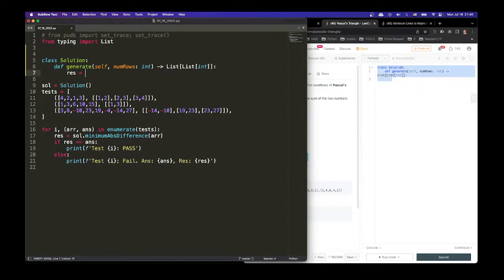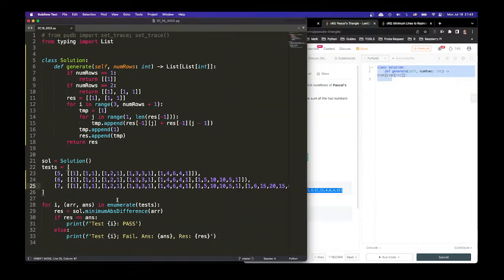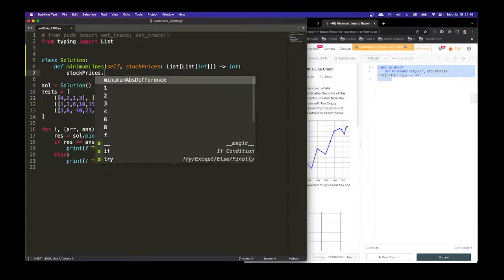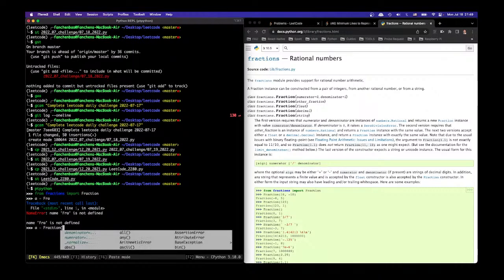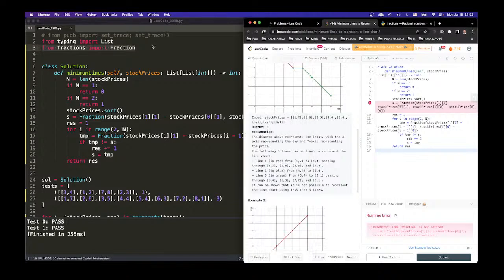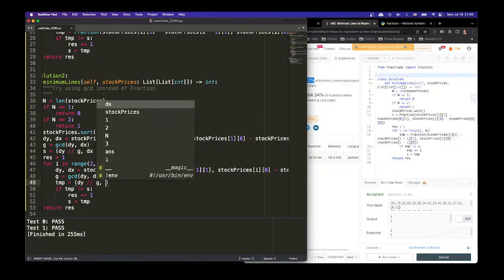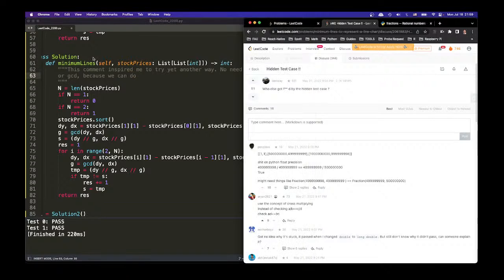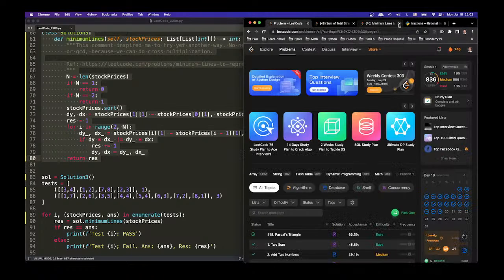2022-07-18 LeetCode 118 & 2280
Muy fácil hoy. Me gusta 2280 porque nos evalúa el conocimiento de la comparación de números decimales.